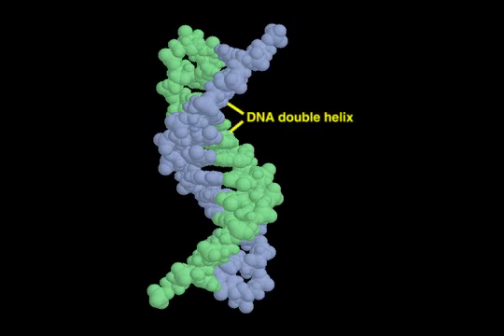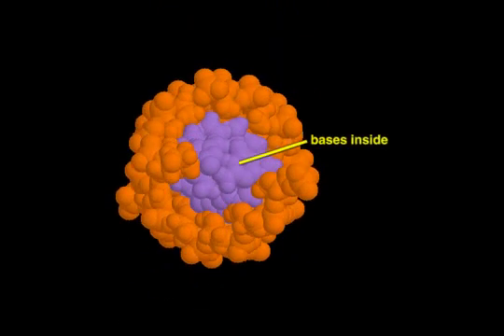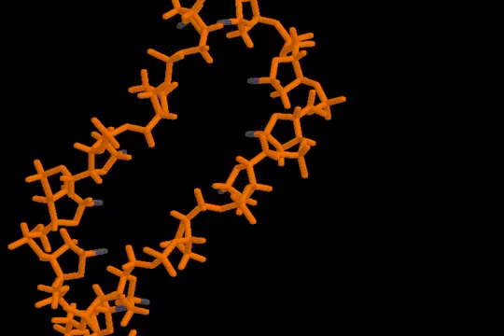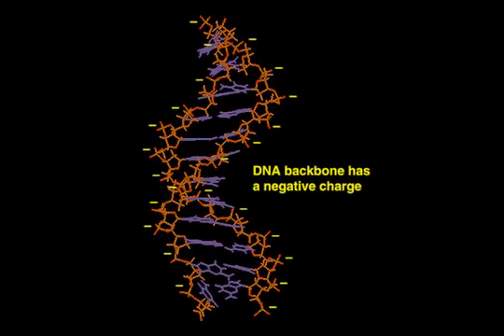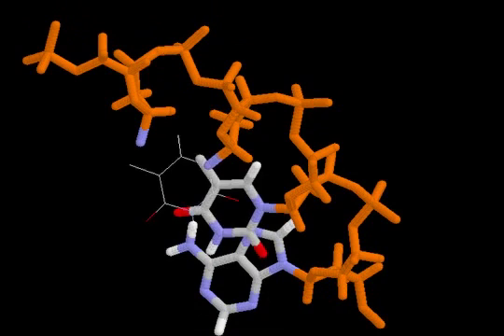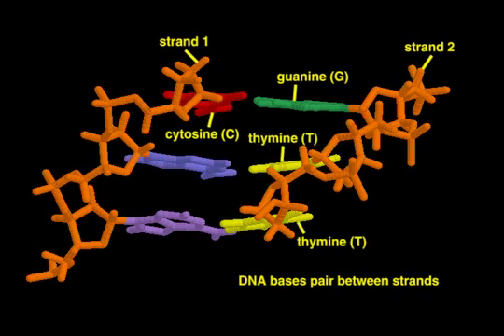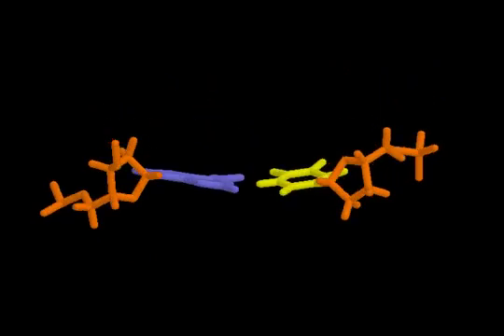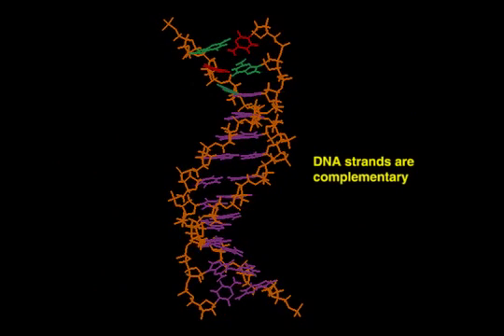05 1 DNA Structure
Two DNA strands intertwine to form a double helix. Each strand has a backbone composed of phosphates and sugars to which the bases areattached. The bases form the core of the double helix, while the sugar-phosphate backbones are on the outside. The two grooves between the backbones are called the major and minor groove based on their sizes. Most protein-DNA contacts are made in the major grove, because the minor groove is too narrow. The DNA backbone is assembled from repeating deoxyribose sugar units that are linked through phosphate groups. Each phosphate carries a negative charge, making the entire DNA backbone highly charged and polar. A cyclic base is attached to each sugar. The bases are planar and extend out perpendicular to the path of the backbone. Pyrimidine bases are composed of one ring and purine bases of two rings. Adjacent bases are aligned so that their planar rings stack on top of one another. Base stacking contributes significantly to the stability of the double helix. In a double helix, each base on one strand is paired to a base on the other strand that lies in the same plane. In these base pairing interactions, guanine always pairs with cytosine, and thymine with adenine. A GC pair is stabilized by three hydrogen bonds formed between amino and carbonyl groups that project from the bases. In contrast, an AT pair is stabilized by two hydrogen bonds. The specificity of base pairing--that is, C always pairing with G, and A always pairing with T--ensures that the two strands are complementary. This is important for DNA replication and transcription.